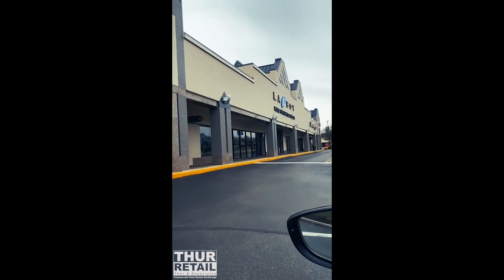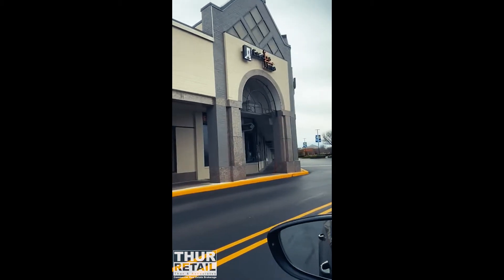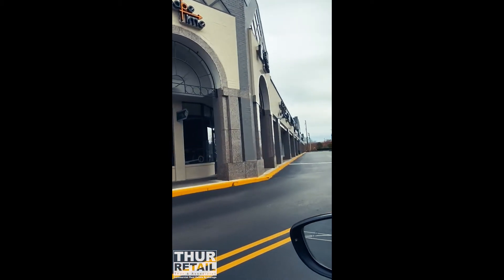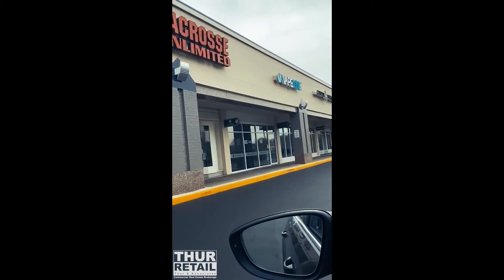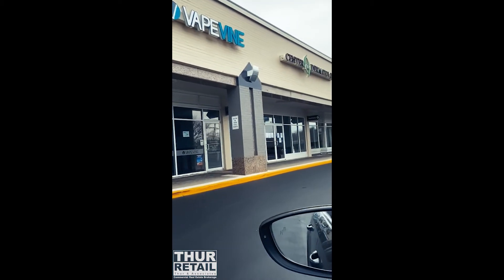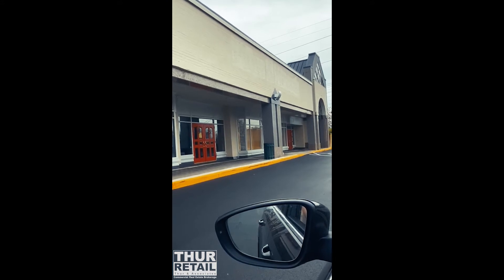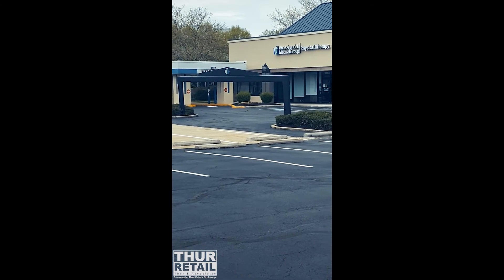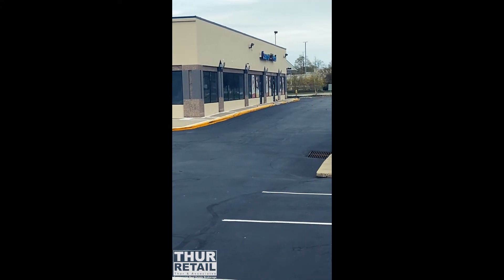Jennifer Square Tour - Annapolis, MD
Jennifer Square, 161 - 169 Jennifer Road, Annapolis, MD 21401